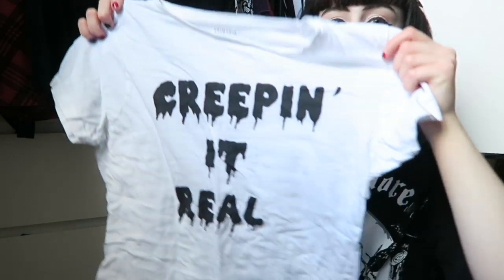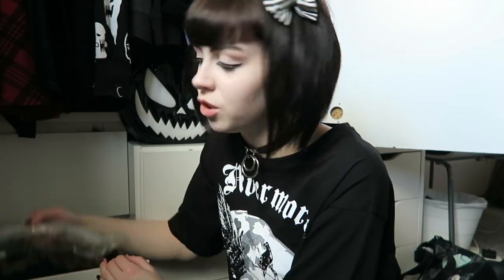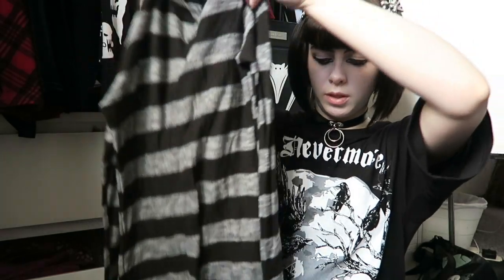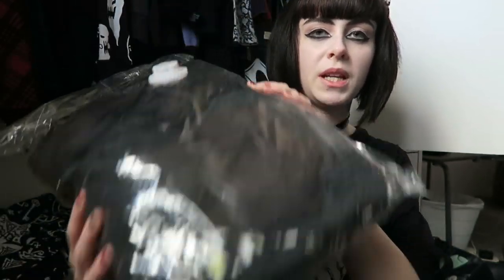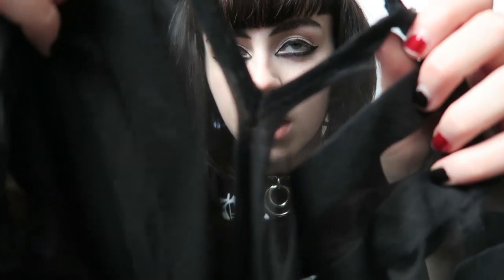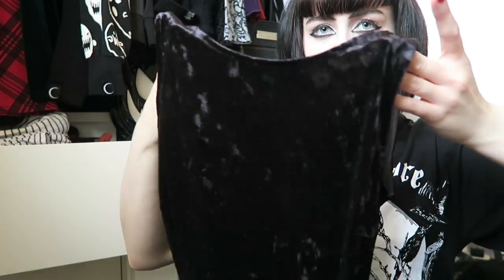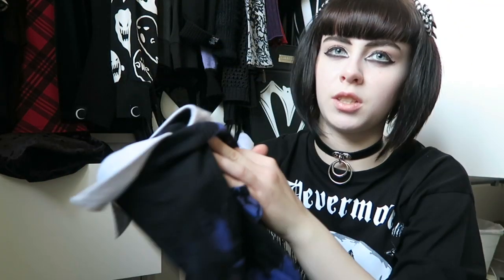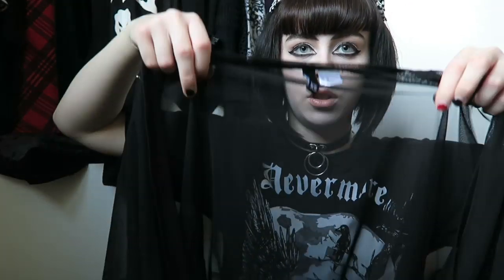WARDROBE DRAWER TOUR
In this video I will be showing you the two main drawers in my wardrobe including winter and more summery/holiday clothing. Hope you enjoy it!

CHOKER - Ebay